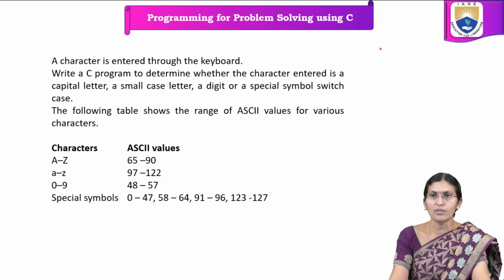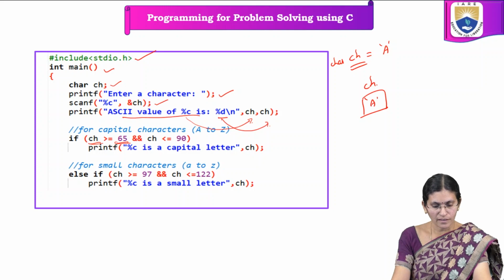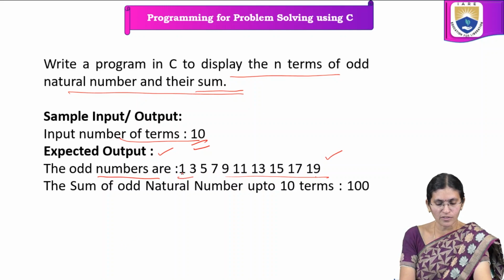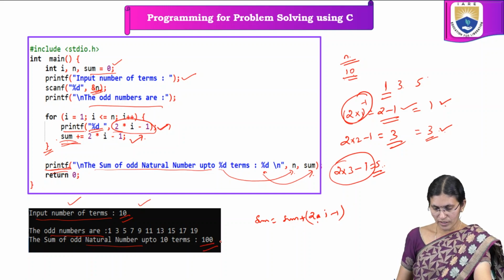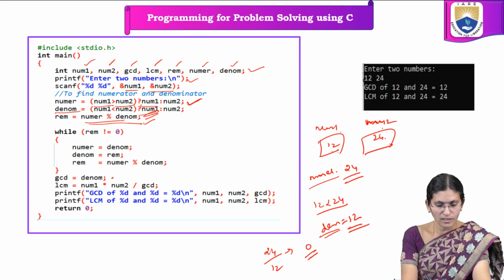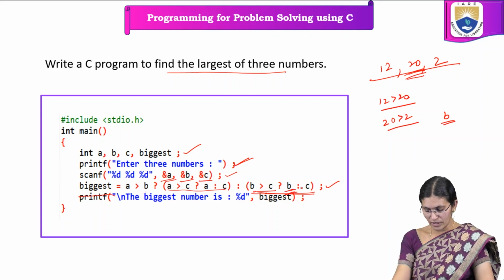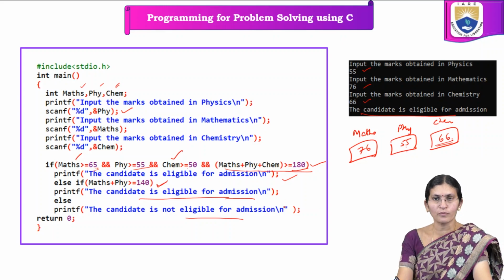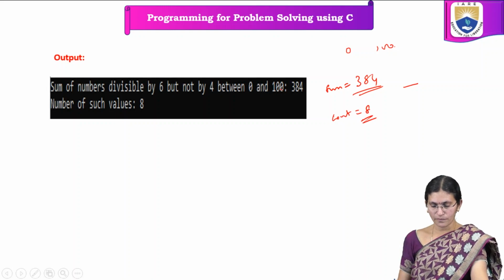Question Bank Discussion on Control Structures by Dr. M laxmidevi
Question Bank Discussion on Control Structures by Dr. M laxmidevi | IARE

Telangana, India.